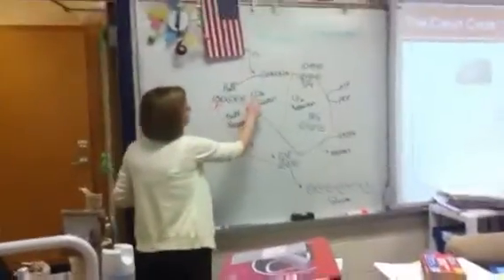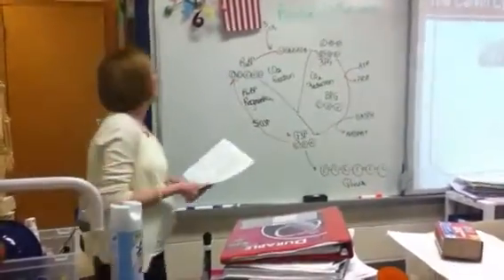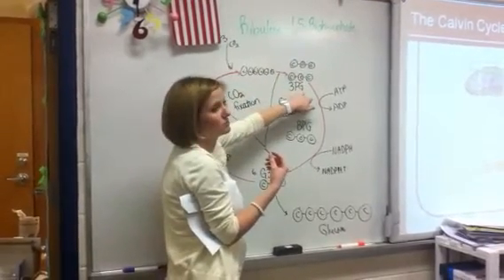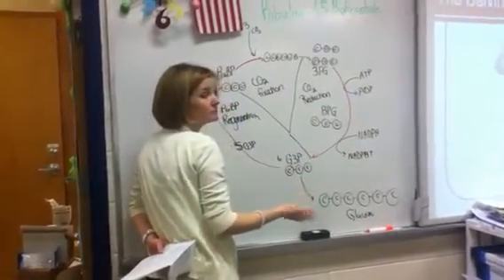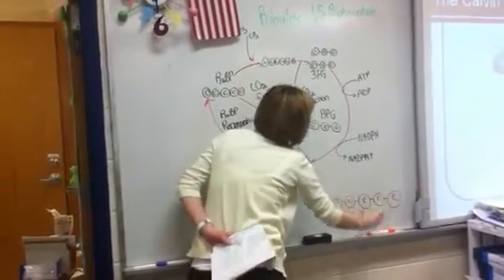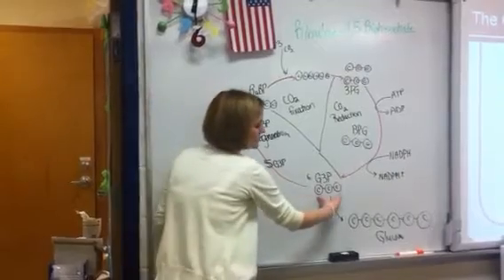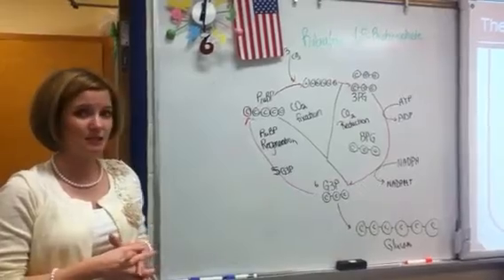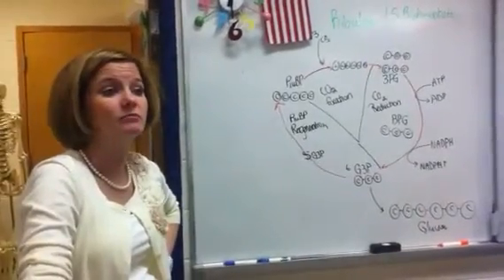Calvin Cycle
AP Biology teacher's explanation of the Calvin Cycle.